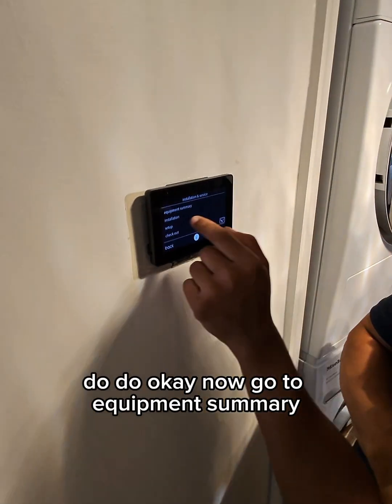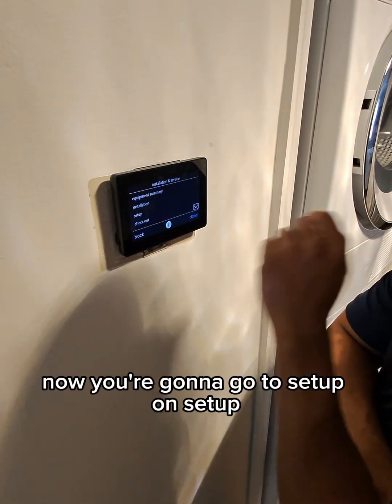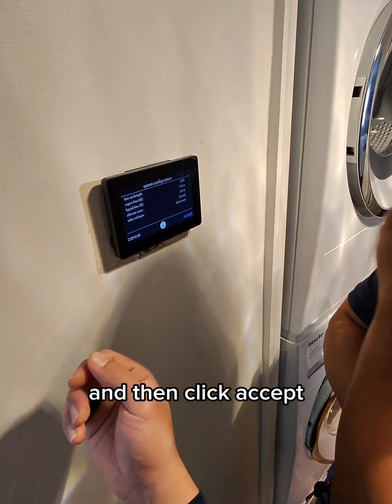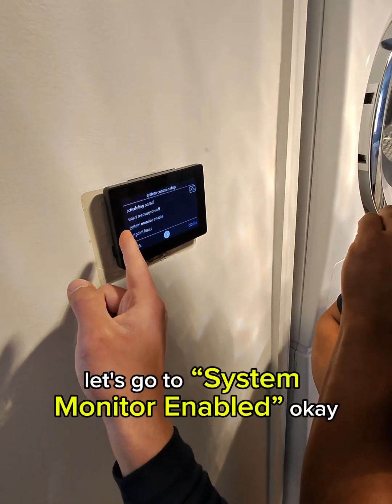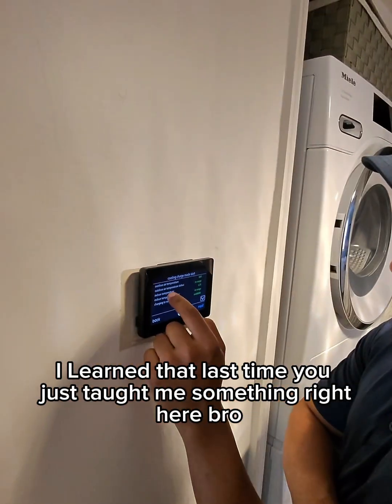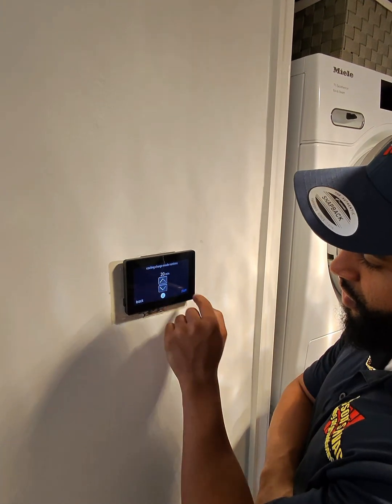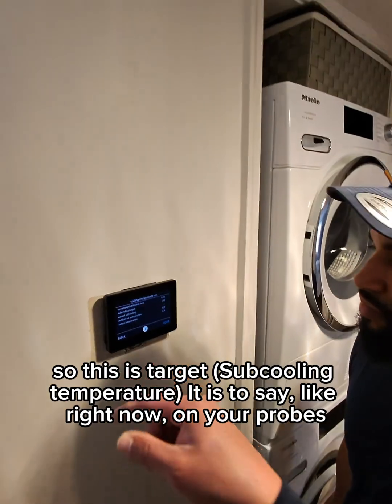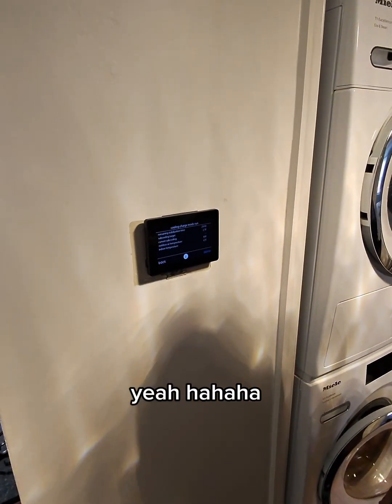Setting the Refrigerant Charge on a Carrier Infinity Variable Speed AC Unit via the User Interface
In this tutorial, we walk you through the step-by-step process of setting the refrigerant charge using the Carrier Infinity Control-C user interface on a Carrier 2-ton variable speed R-454B air conditioner, paired with a two-stage Infinity gas furnace.

🔧 Topics Covered in This Video:

1) Accessing the technician menu via the Infinity Control-C (hold the hat icon until the screen turns)

2) Verifying communication between the indoor and outdoor units

3) Inputting accurate system parameters for proper refrigerant charging procedure
 • Suction line (vapor line) size
 • Line set length between indoor and outdoor units

4) Navigating to the Refrigerant Charging section under Installation Settings

5) Running the system for a 30-minute charge cycle

6) Understanding and using the Target Subcooling value reported by User Interface

7) Verifying subcooling using refrigerant probes and comparing against the Target Subcooling Temperature reported at the User Interface.

8) Adjusting charge:
 • Recover refrigerant if above target subcooling
 • Add refrigerant if below target subcooling

⚠️ Important Note: Always allow 30 minutes of runtime to ensure refrigerant has had time to circulate, stabilize, and reflect accurate system performance before finalizing the charge.

This video is essential for HVAC professionals working with Carrier Infinity systems and transitioning to R-454B refrigerant. Proper configuration ensures system efficiency, longevity, and peak performance in every install.